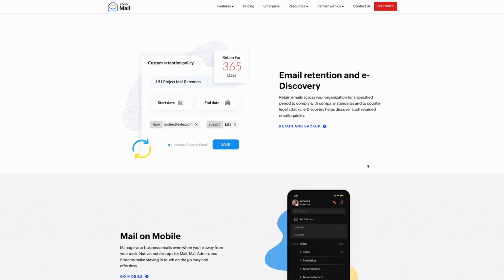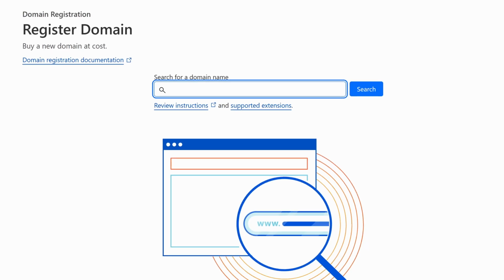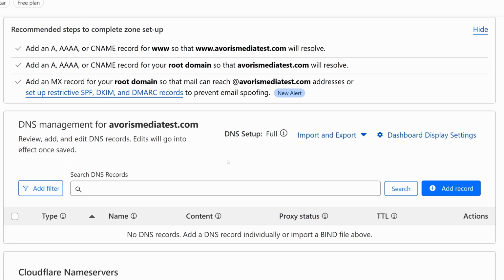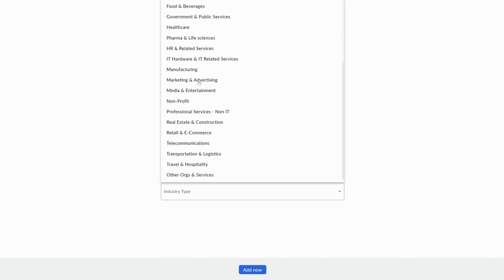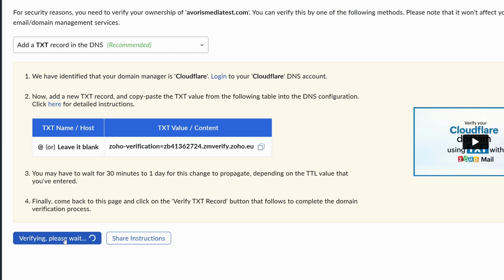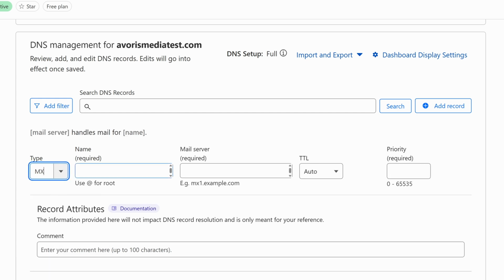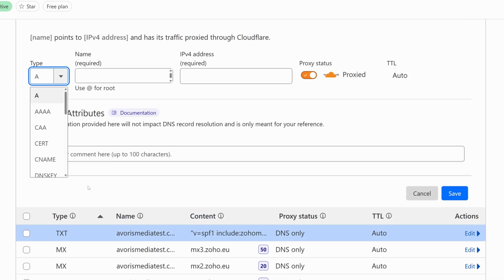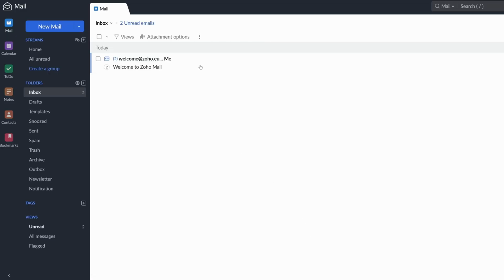How to Get a FREE Professional Business Email with Your Own Domain (Step-by-Step 2025 Guide)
In this step-by-step guide, you'll discover how to:
- Register a domain (e.g. via Cloudflare)
- Set up Zoho Mail for free
- Configure MX, SPF, and DKIM records
- Send & receive emails with your domain

✅ Ideal for freelancers, startups, and small businesses!

00:00 – Intro
00:47 – Buying a Domain (Cloudflare)
01:52 – Zoho Mail DNS Setup (MX, SPF, DKIM)
06:55 – Sending & Receiving a Test Email
07:24 – Outro & Final Thoughts